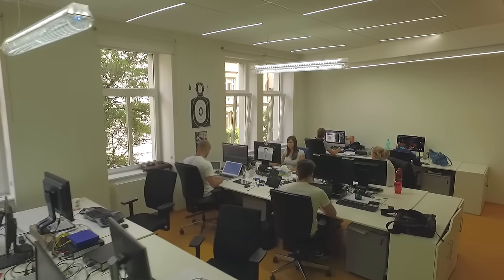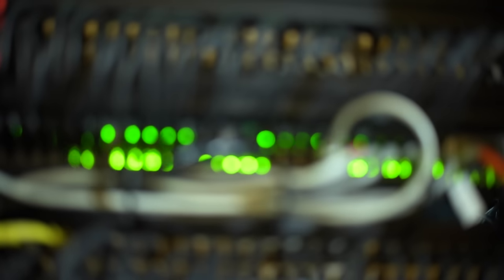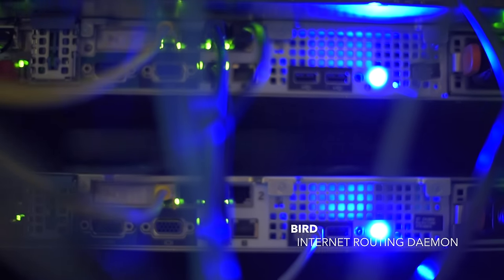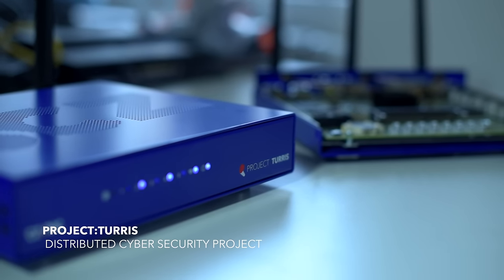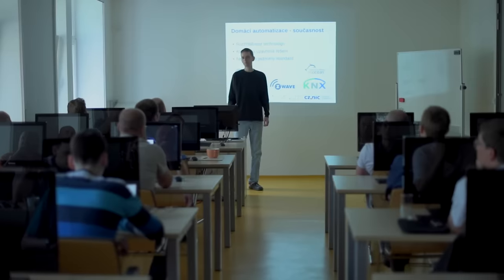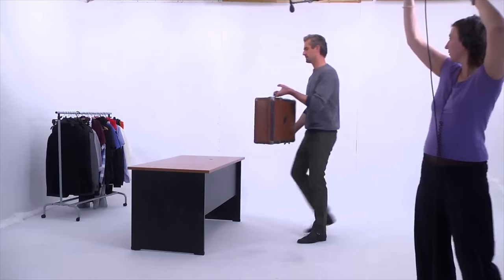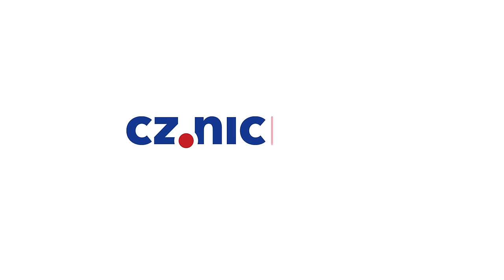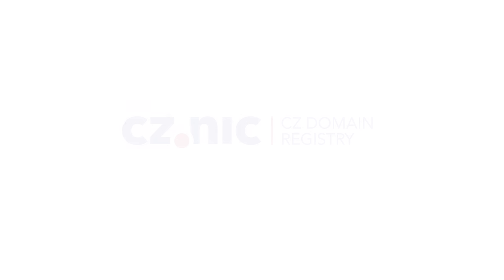We are CZ.NIC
Video about CZ.NIC, the .CZ top-level domain registry.